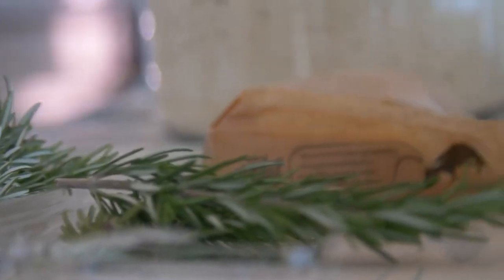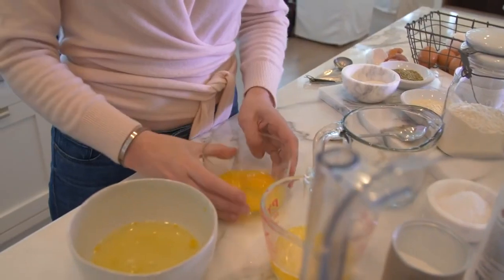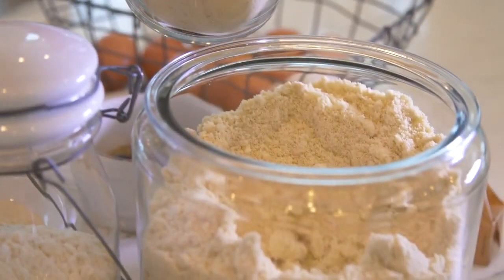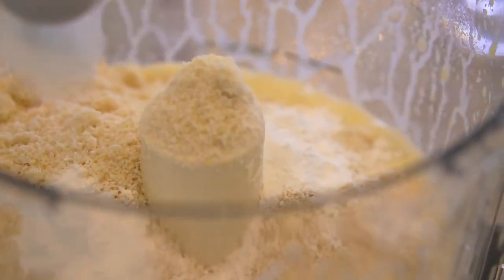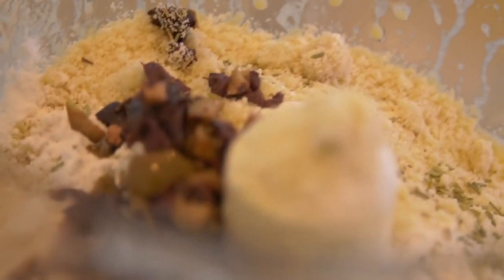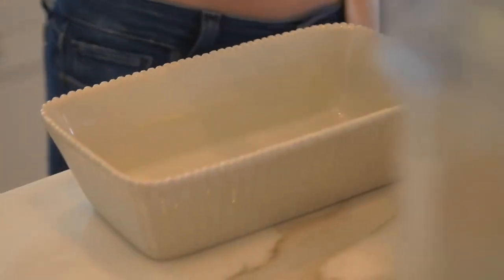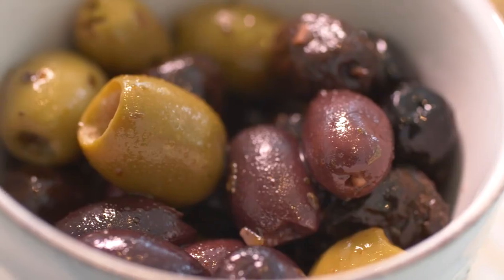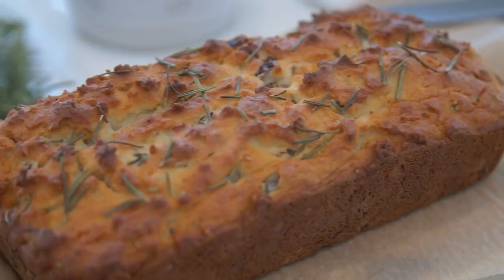Keto Bread Reviews The BEST Keto Bread Recipe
Grab Your $10,000 Now!

Keto Breads provides multiple recipes that will help consumers fill the void that traditional bread has left behind. The guide is available as a digital copy and a physical copy, and the only real difference between the orders is the shipping fee. Users can integrate these recipes into many diets, but diabetic patients should speak with a doctor to ensure minimal carbs are not problematic. Though the ingredients are a little more expensive, it shouldn’t cost anything more than what consumers typically expect to spend on a diet.

Others Social Madia:
Medium...